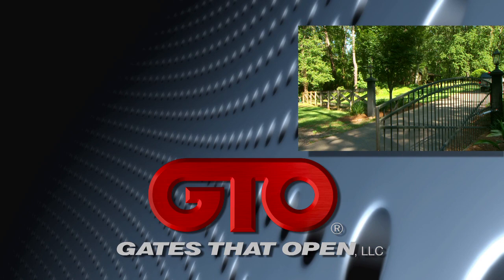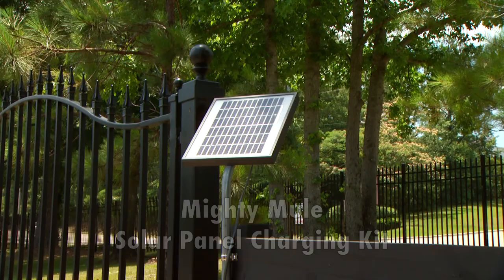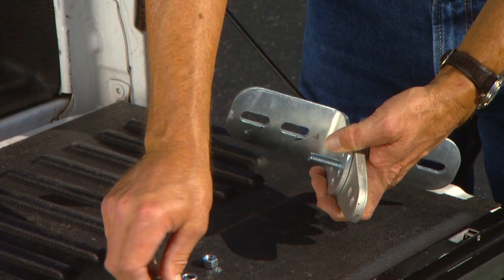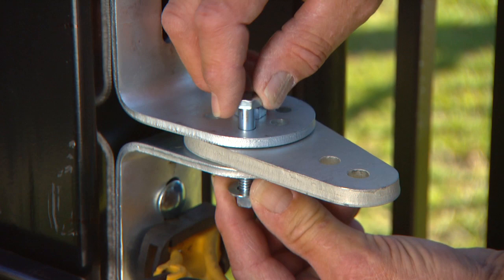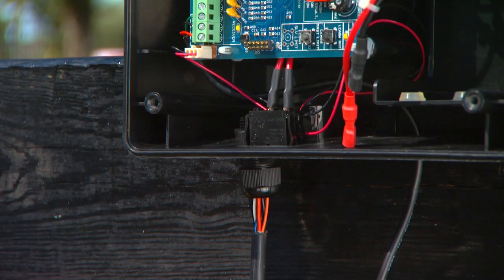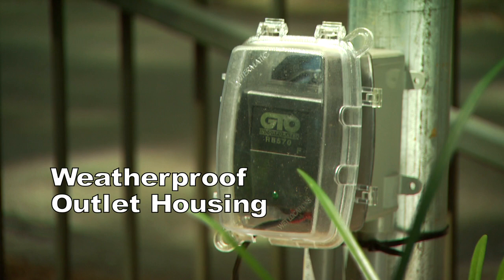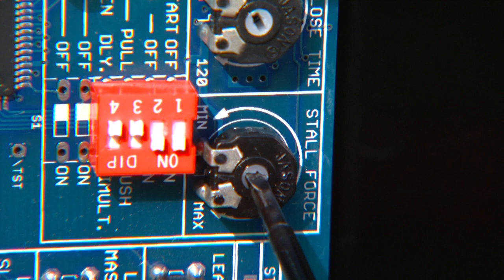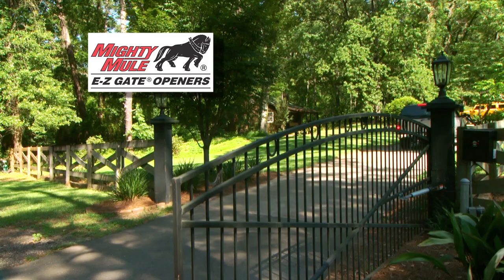Mighty Mule FM500 Automatic Gate Opener Installation Video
The Mighty Mule FM500 is designed for a single swing gate that is up to 18 ft. long and up to 850 lbs. This installation video shows how easy it is to install a Mighty Mule Automatic Gate Opener.